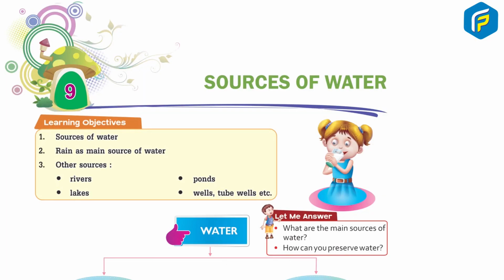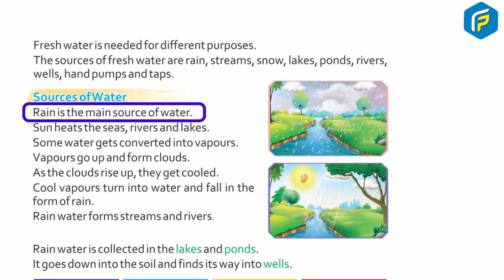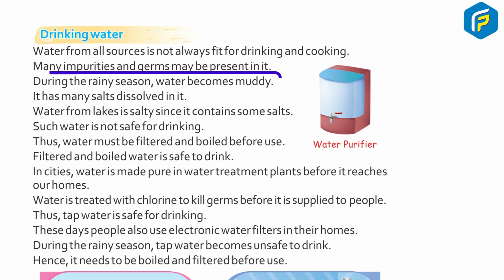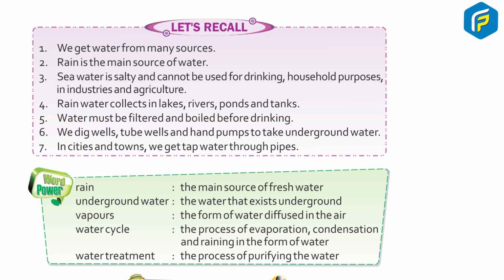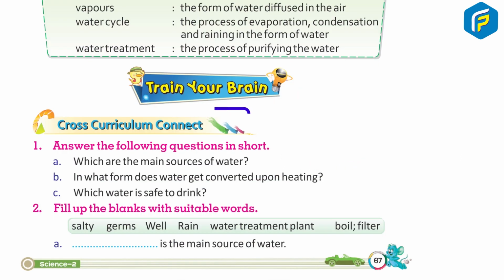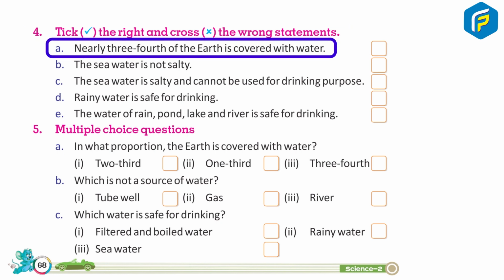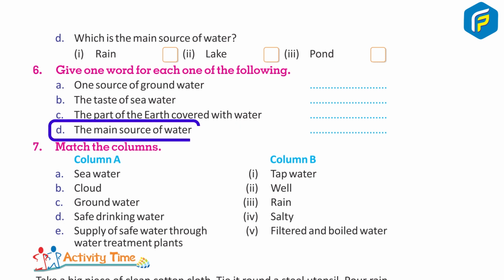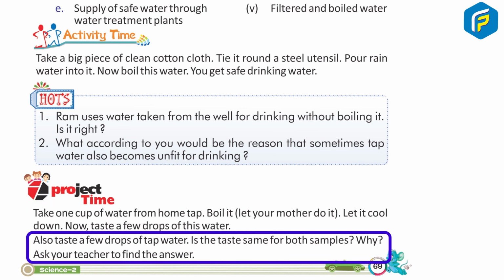Franklin Science Book 2 - Chapter 9 Sources of Water